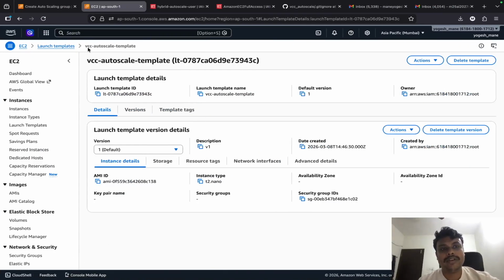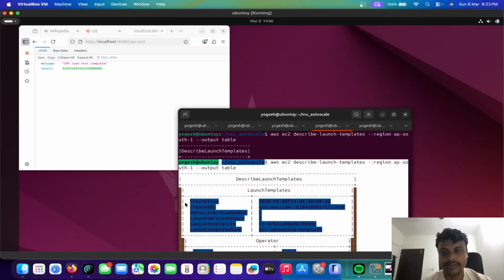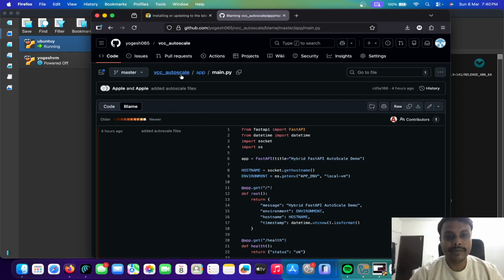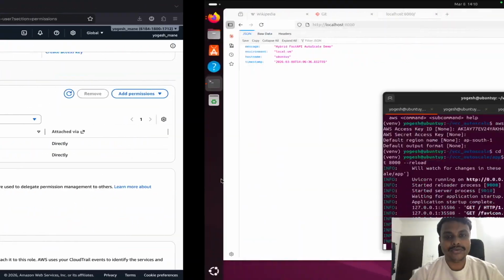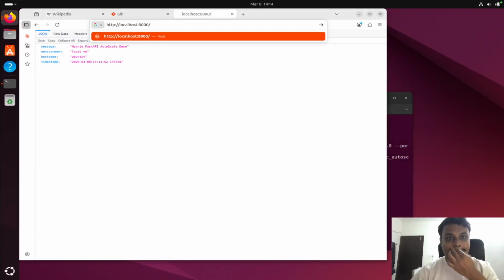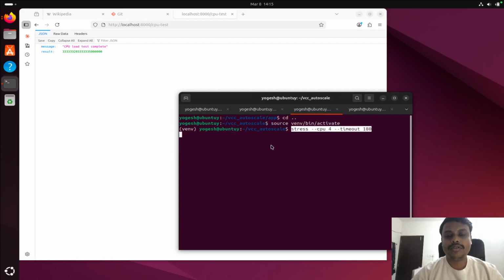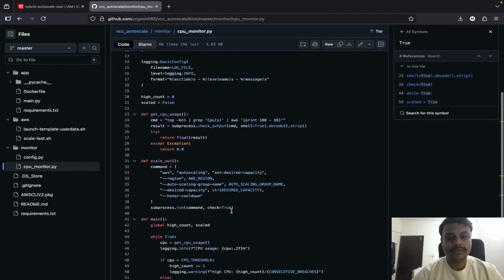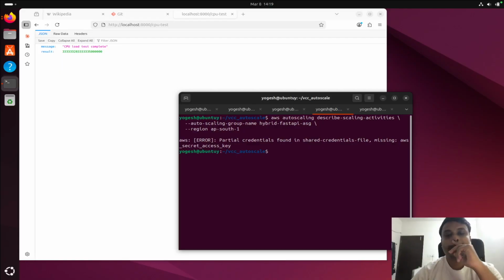Hybrid Auto-Scaling from Local VM to AWS Cloud Using FastAPI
Assignment Report
Author: Yogesh Arjun Mane
Course: Cloud Computing / DevOps
Roll Number:M25AI2027
Host System: Intel MacBook Pro with VirtualBox

if name == "main":
ame VPC, and IAM role had necessary permissions[4].
7.4 FastAPI Not Starting on EC2
Challenge: EC2 instance launched successfully but FastAPI application was not accessible.
Solution: Debugged user data script by checking /var/log/cloud-init-output.log on the EC2 instance. Fixed Python virtual environment path in systemd service file and ensured proper permissions[4].
7.5 Security Group Configuration
Challenge: FastAPI port 8000 was not accessible from internet even though instance was running.
Solution: Added inbound rule to security group allowing TCP port 8000 from 0.0.0.0/0. Verified that the security group was properly attached to the launch template[4].
7.6 Monitoring Script False Positives
Challenge: Monitoring script triggered scale-out during brief CPU spikes.
Solution: Implemented consecutive breach counter requiring 12 consecutive high readings before triggering scale-out. This prevented false positives from transient CPU spikes[3].

8. Conclusion

References
[1] Ubuntu. (2024). How to run an Ubuntu Desktop virtual machine using VirtualBox 7.
[2] Visual Studio Code. (2024). FastAPI Tutorial in Visual Studio Code.
[3] Amazon Web Services. (2025). set-desired-capacity — AWS CLI Command Reference.
[4] Amazon Web Services. (2024). Run commands when you launch an EC2 instance with user data.
[5] TutorialsPoint. (2026). FastAPI Uvicorn.